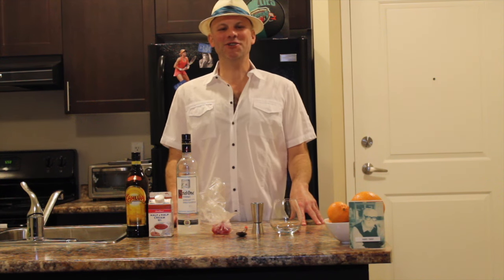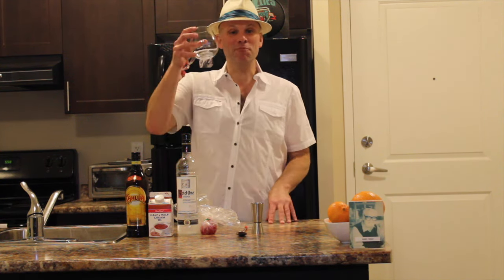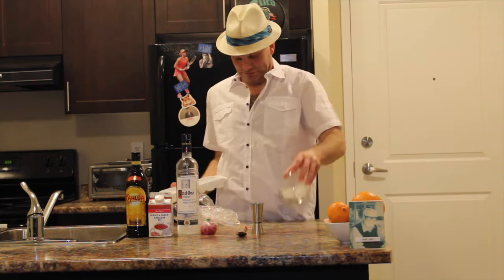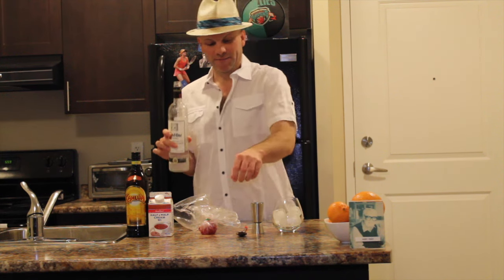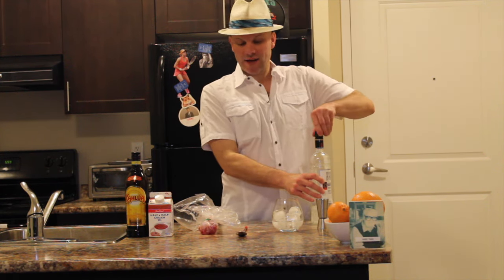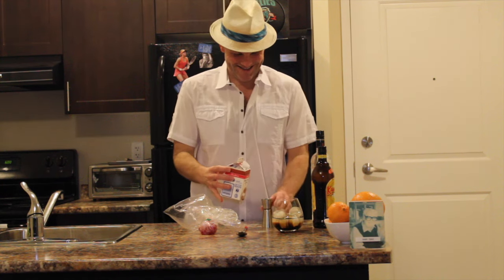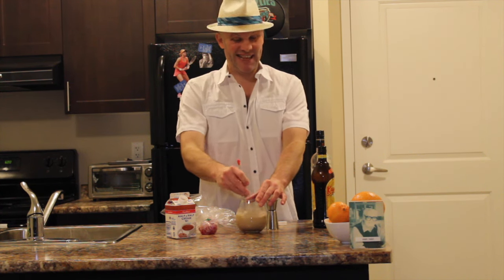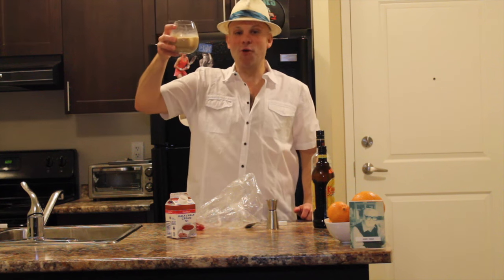How to make a White Russian with Mr ShoBiz